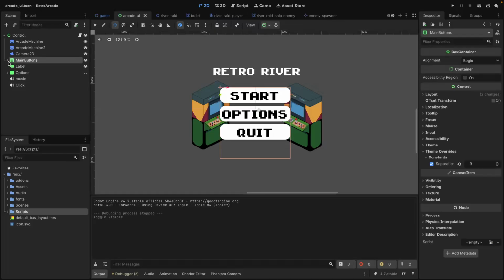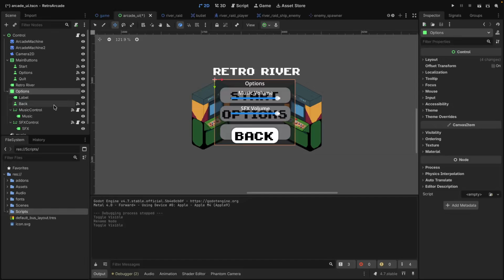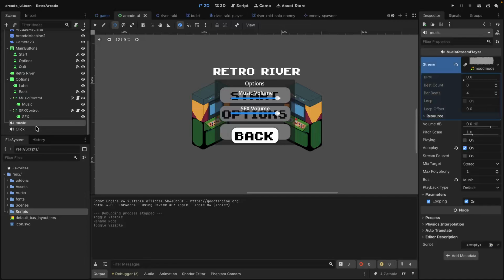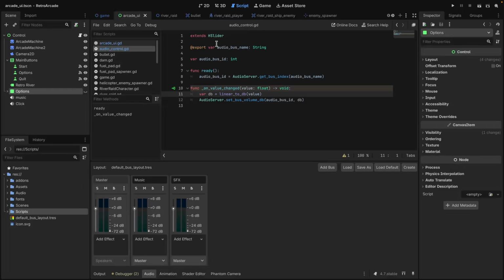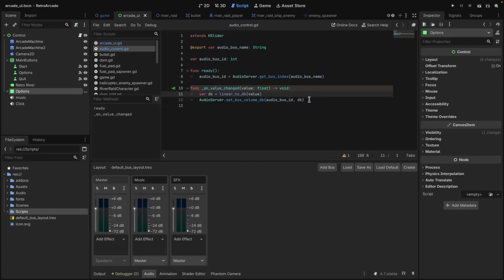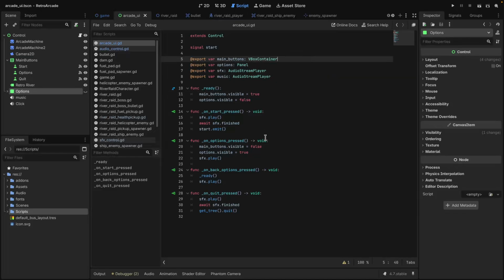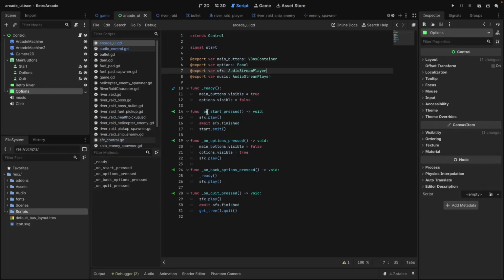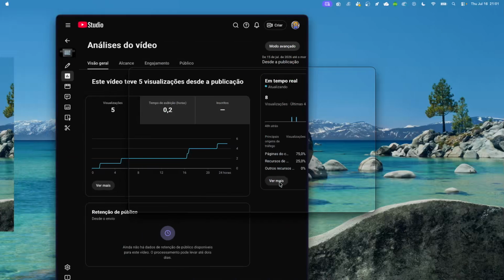Adding UI for my game | Devlog #6 Godot Wild Jam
This is the progress I have made in my game for the Godot
Wild Jam until the 6th day.

Good luck any other developers participating!